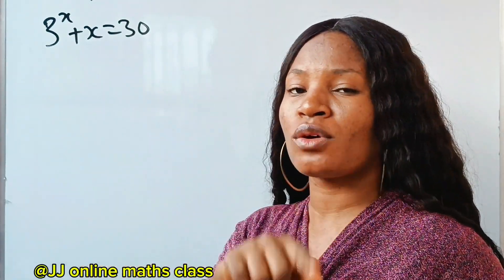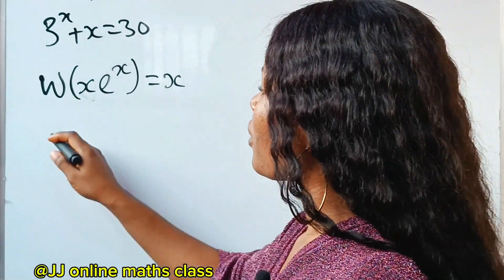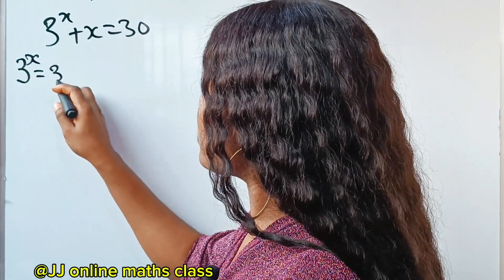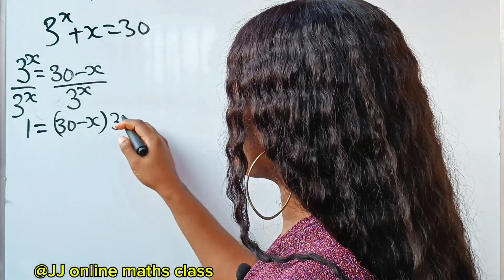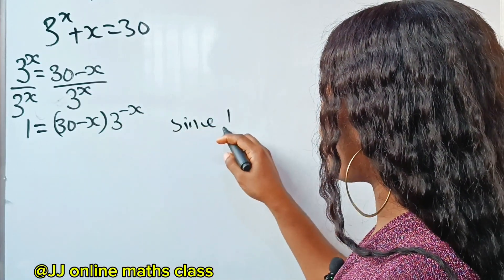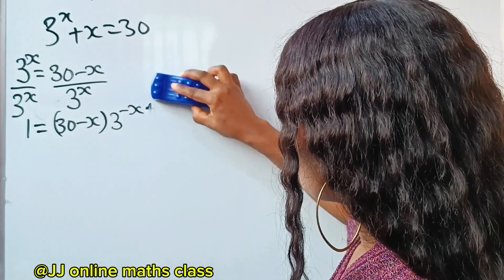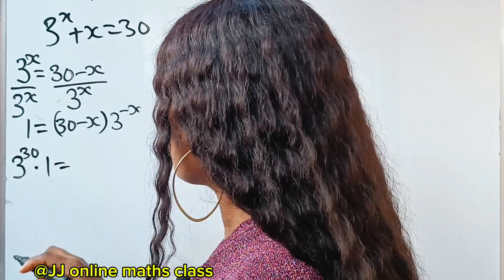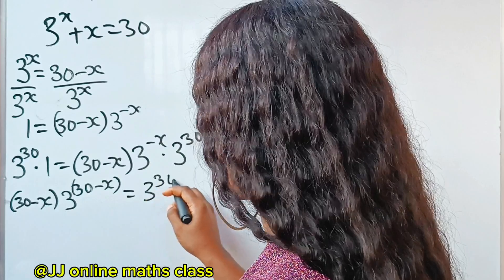A Nice Math Olympiad question|Lambert W function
In this video, a detailed tutorial on how to use Lambert W function to solve equations was given.